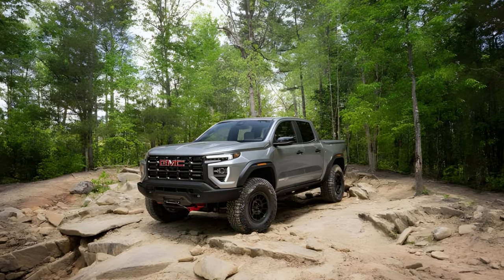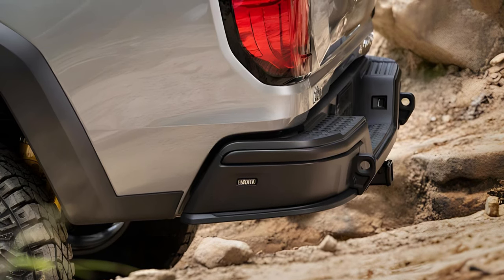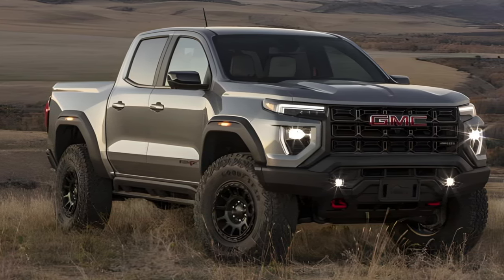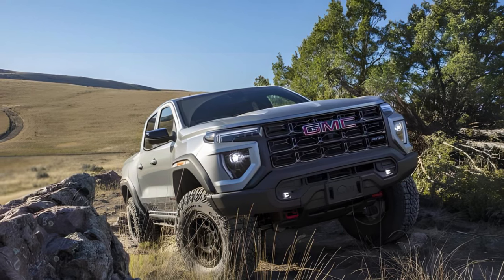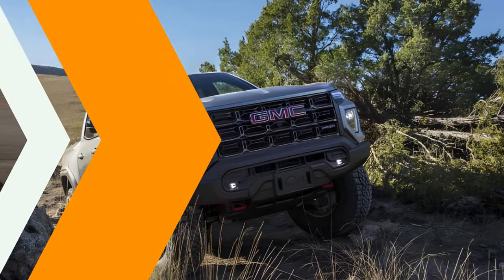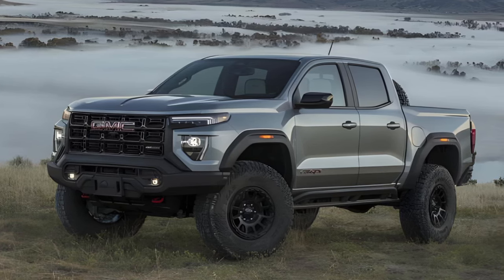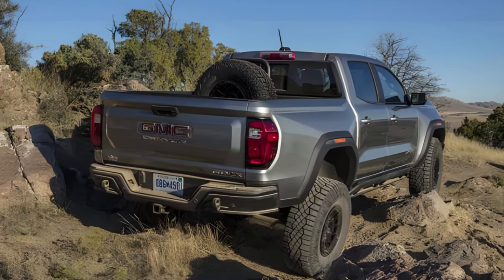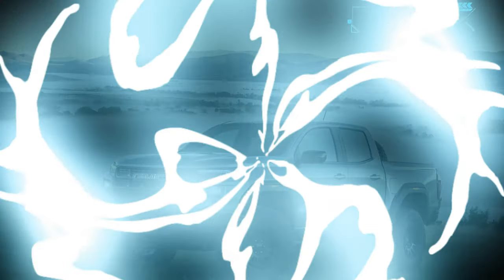2024 GMC Canyon AT4X and AT4X AEV: Unleashing Off-Road Power and Rugged Utility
In a remarkable departure from its predecessors, the third-generation GMC Canyon AT4X boasts an array of formidable off-road features. Equipped with Multimatic DSSV spool-valve dampers, 10.7 inches of ground clearance, and 33-inch Goodyear Wrangler Territory Mud Terrains, this Canyon variant is ready to conquer challenging trails with electronic locking differentials, skid plates, rock sliders, and a versatile Terrain drive mode. It offers a quieter on-road experience than its removable-top counterparts, making it a compelling choice for those who appreciate both rugged off-road capability and a comfortable daily drive. Additionally, GMC's partnership with American Expedition Vehicles (AEV) introduces the AT4X AEV, which boasts enhanced body protection and improved approach, departure, and break-over angles, setting it up as a formidable off-road machine with a unique style.

While the Canyon AT4X models are loaded with off-road prowess, the interior provides heated and ventilated front seats, a heated steering wheel, and a high-tech 11.3-inch infotainment display. The 2024 GMC Canyon AT4X AEV, sporting rugged exterior enhancements, including 35-inch tires, showcases a commitment to performance off the beaten path. Both versions feature auxiliary connections for aftermarket customization, and while the interior has some plastic elements reminiscent of cheaper models, they still offer a comfortable and stylish driving experience. With these new offerings, GMC is catering to the growing demand for capable and comfortable off-road pickups, making the Canyon AT4X and AT4X AEV standout choices in the modern off-roading landscape.